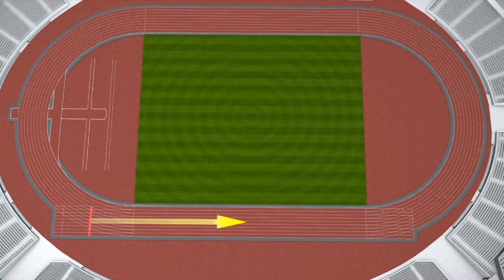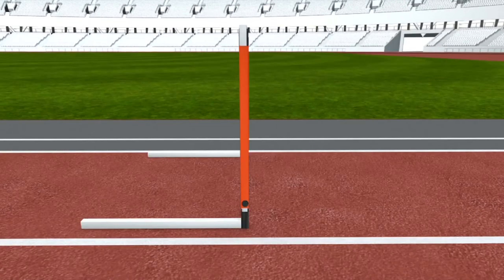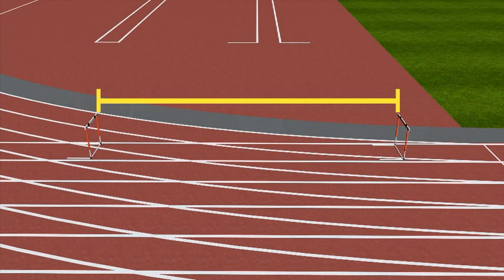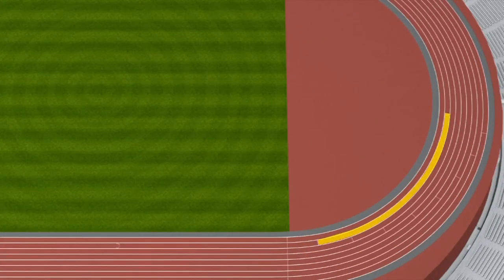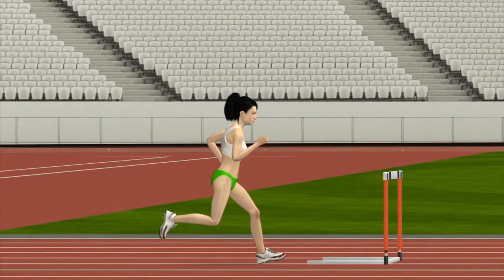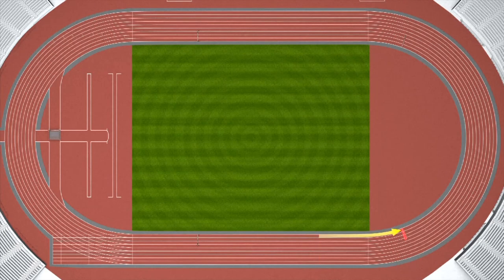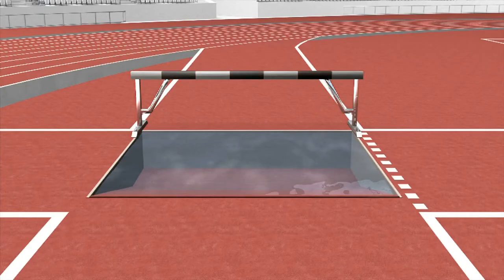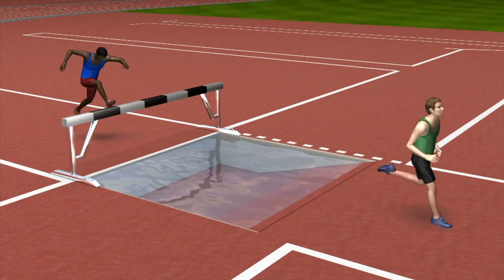Rio Olympics 2016: Hurdle and Steeple Chase Explained | BOOM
An explanatory video of hurdle and steeple chase, an event for Rio Olympics 2016.

About BOOM
BOOM is an independent digital journalism initiative with a mission to fight misinformation, explain issues and make the internet safer. BOOM is one of India's first and leading fact checking website and initiative, committed to provide readers journalistically verified facts.